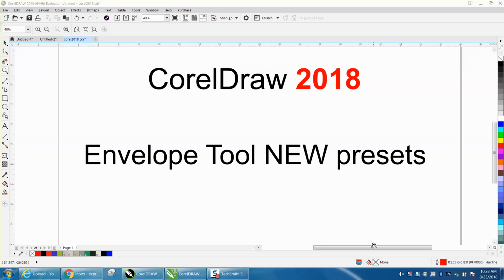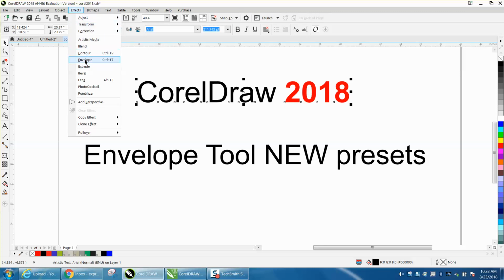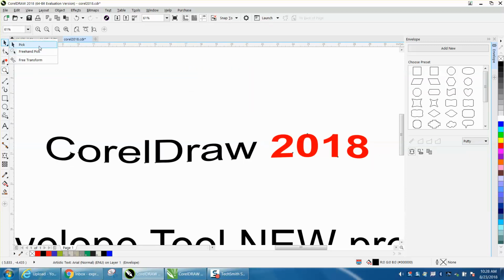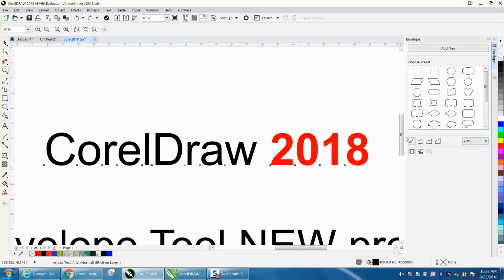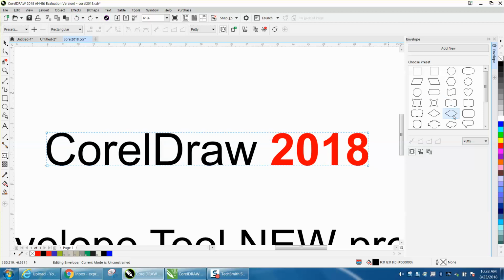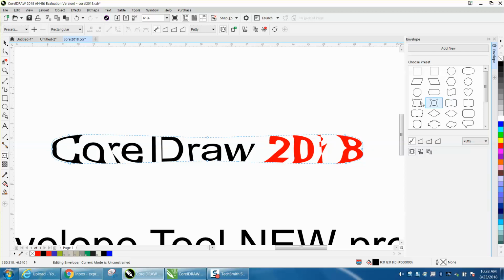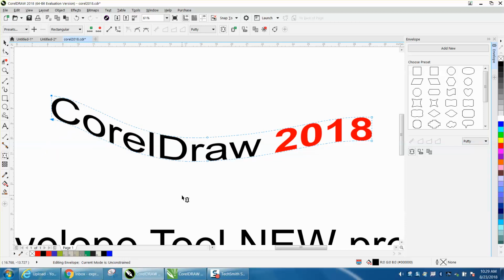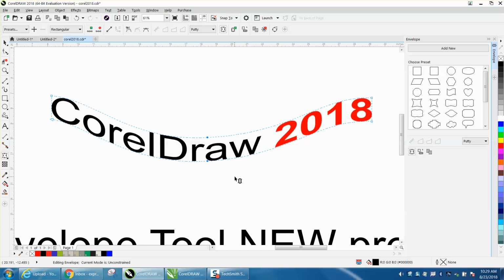Corel Draw Tips & Tricks CorelDraw 2018 Envelope Tool Part 3 presets